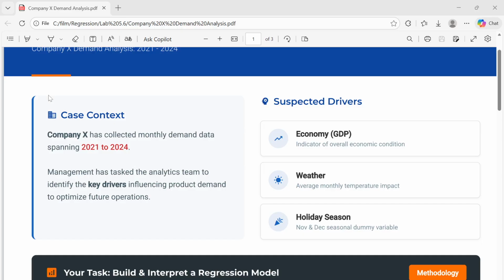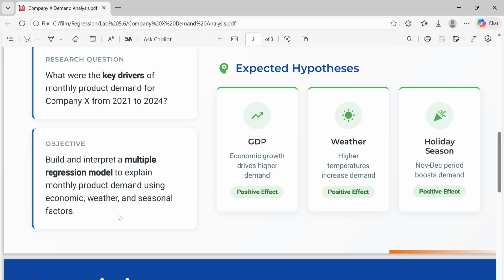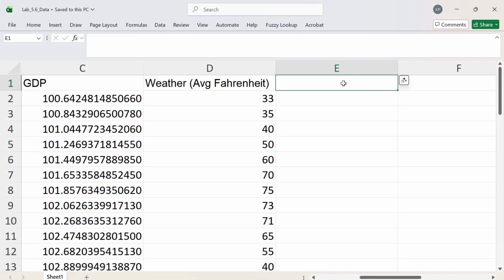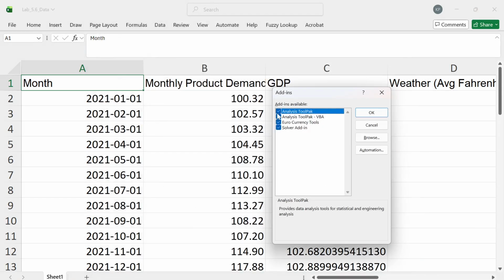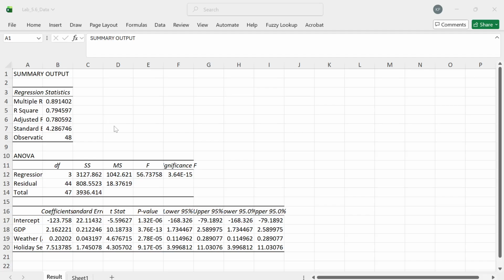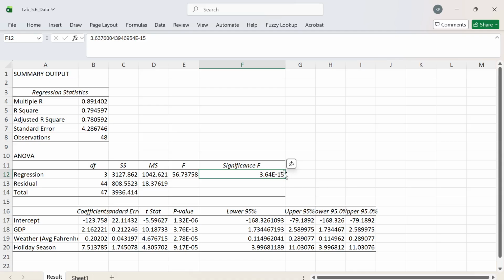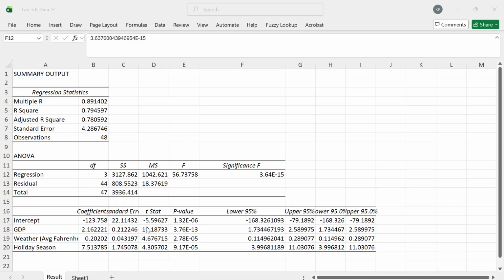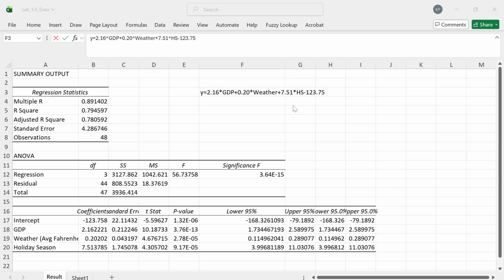A Multiple Regression Analysis of GDP, Weather, and Holiday Effects| Dummy Variables in Regression.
This video explains the concept of dummy variables and their role in regression analysis, demonstrating how categorical data can be transformed into numerical form for use in statistical models.
It also highlights the connection to Machine Learning and AI, where such variables are widely applied in supervised learning models to incorporate categorical features.
Overall, the video shows how this fundamental statistical technique supports modern predictive modeling and data-driven decision-making.